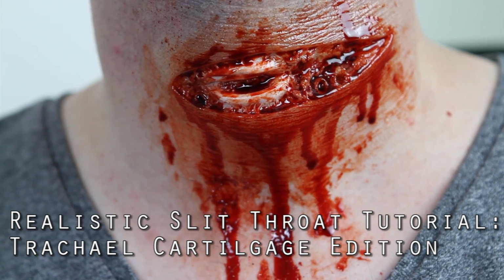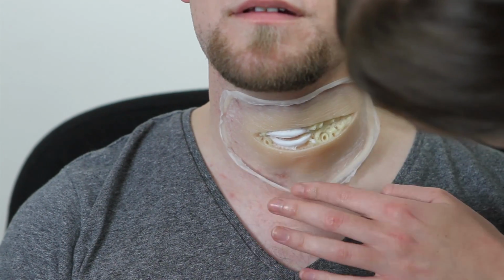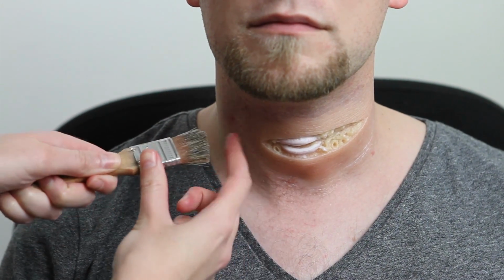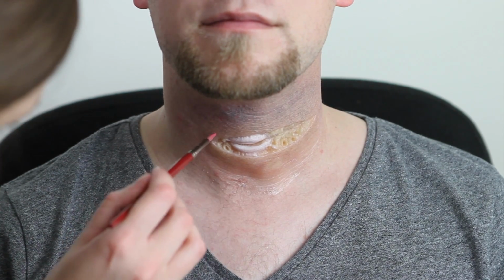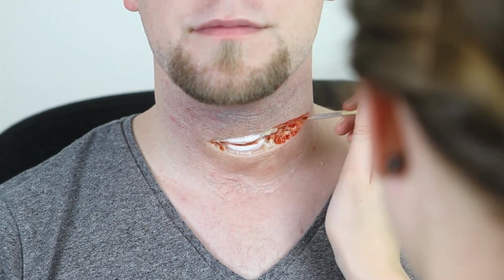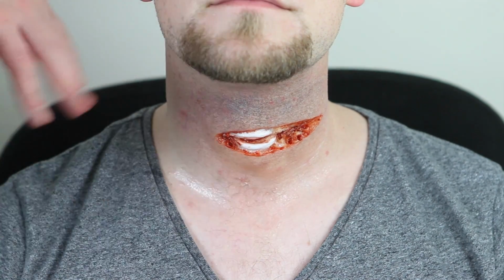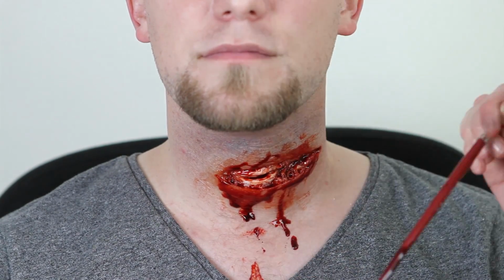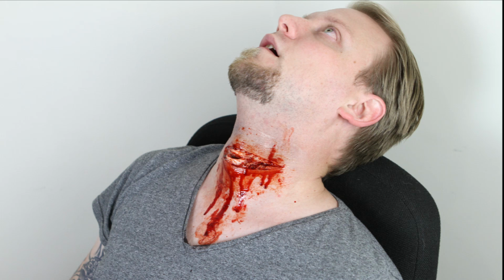Realistic Slit Throat Prosthetic Makeup Application | Freakmo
READ ME:

The mould used in this video is Cut Throat #2 by Stuart Bray. This is the link for it on ebay
 There's links to his website (UK based) and brick in the yards supply (in america) below.

The easiest way to get the most realistic slit throat is with a flat mould. This video discusses why I love flat-moulds so much and what you can achieve with them.

Part 1 has how to fill the moulds with white for the trachea, a fatty colour, and a flesh colour, for maximum realness.

This video has the application of the flat mould with sexy close ups of the blending, detail, colouring, etc.

Hopefully you learn something interesting :)

You should check out his channel, it's great.

His flat moulds are also available from Brick in the Yard Mould supply (US based)

If you want to learn how to make your own flat moulds, there's a fantastic (one hour) video by Neill Gorton on just how to do that
It costs less than $2 for 24 hour access streaming on Vimeo, and is well worth it.

Materials:
-Encapsulated silicone piece (made in previous video)
-99% Isopropyl alcohol
-Cotton Tips
-Mouldlife Kensington Gore blood (aged)

Filming equipment:

Canon 70D